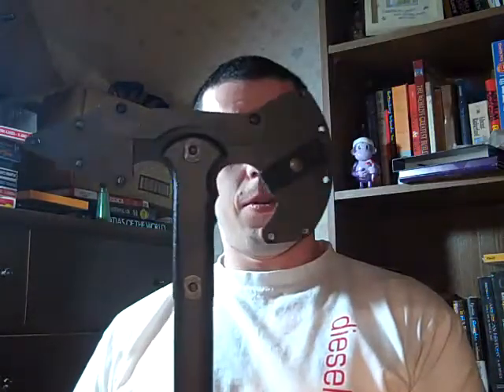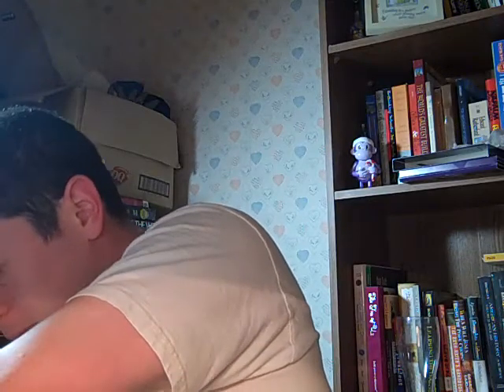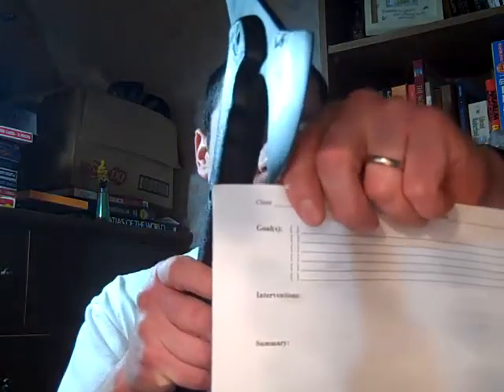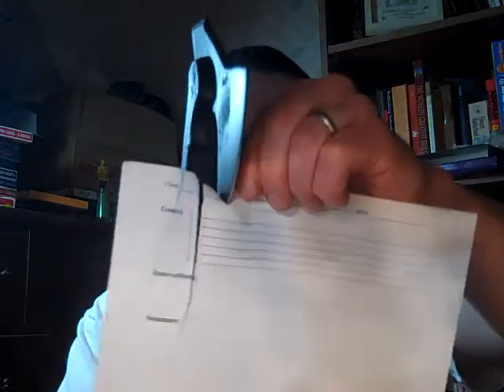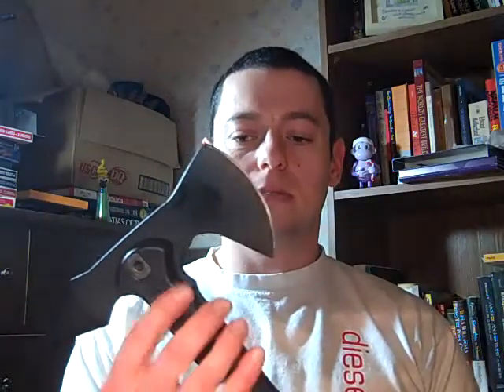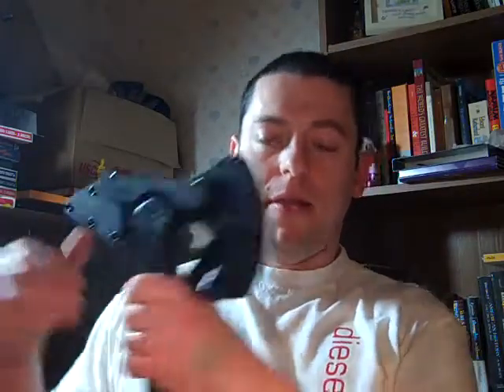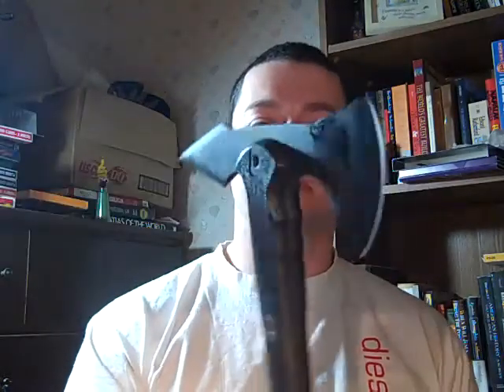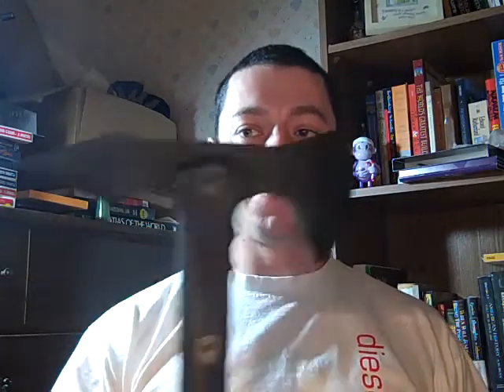Cold Steel Trench Hawk First Impressions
Talking about my new CS Trench Hawk.  Recorded on March 13, 2011 using a Flip Video camera.